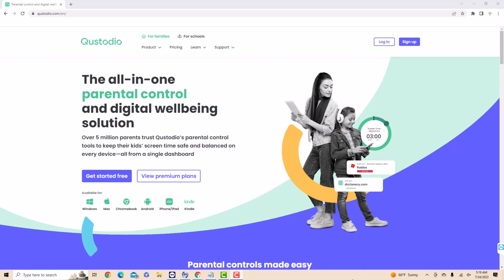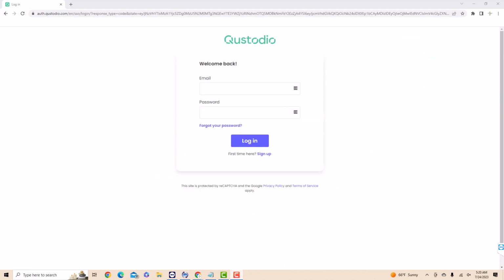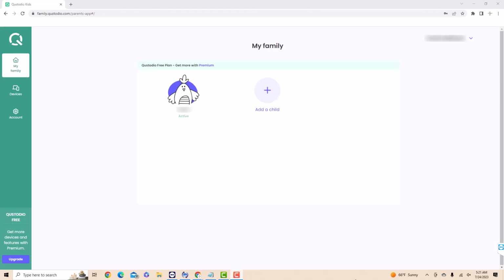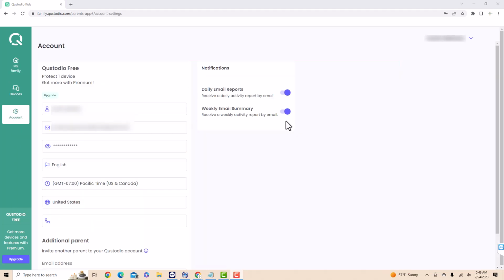How to Stop Receiving Email Summary from Qustodio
In this video, we'll show you how to stop receiving email summaries from Qustodio.